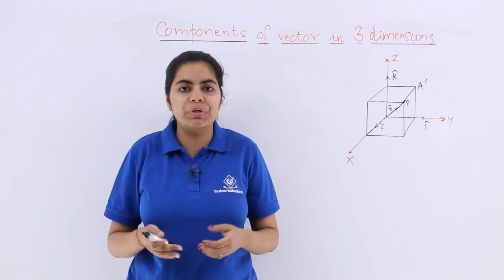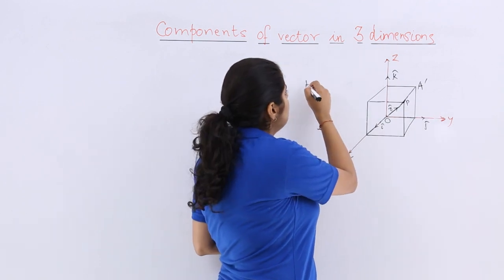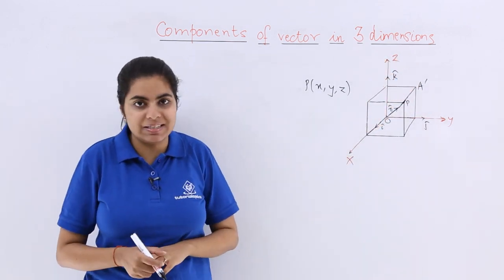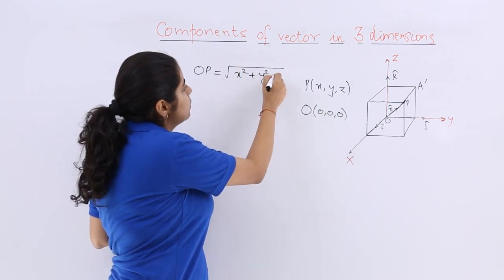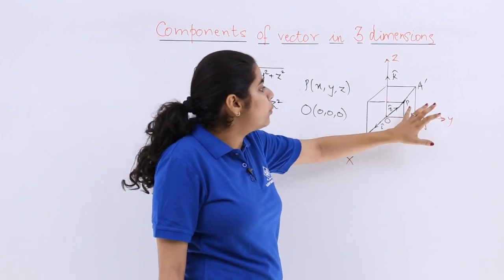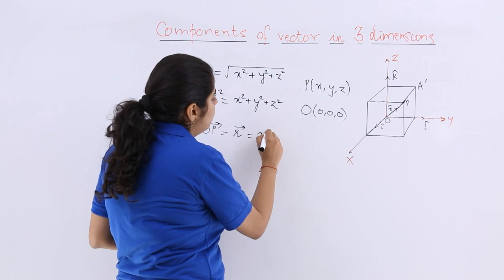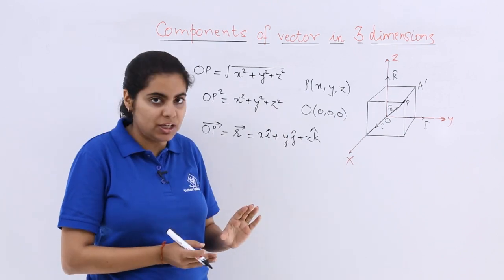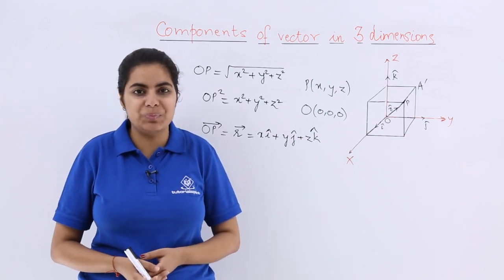Class 12th - Components of Vector in 3D Overview | Vector Algebra | Tutorials Point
Components of Vector in 3D Overview